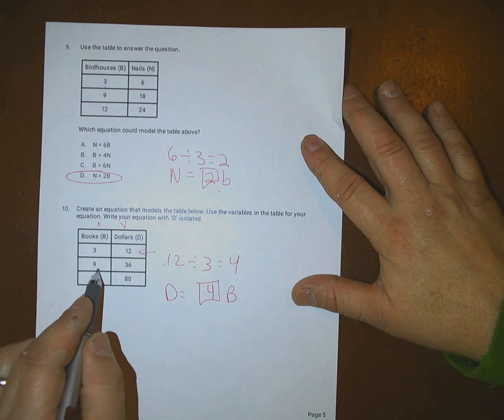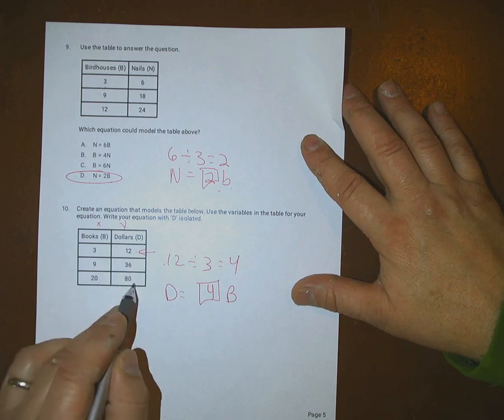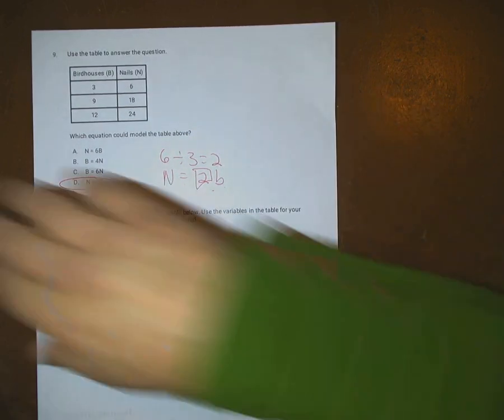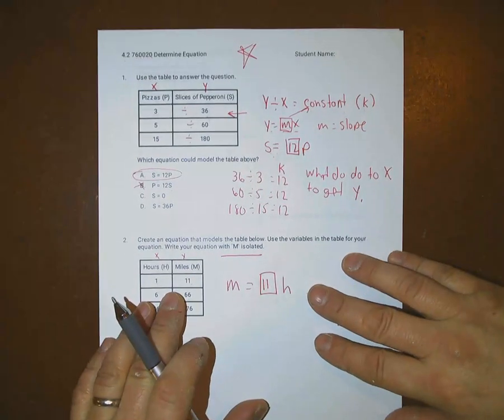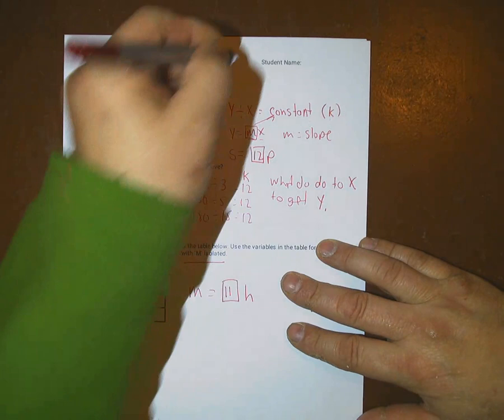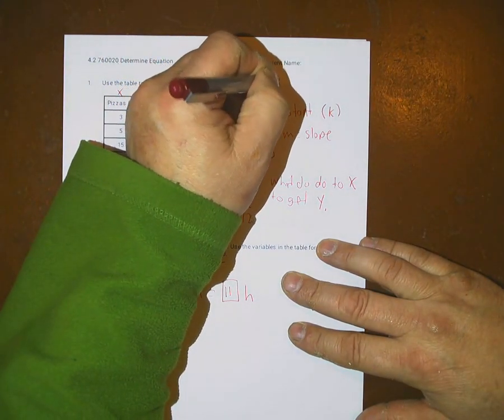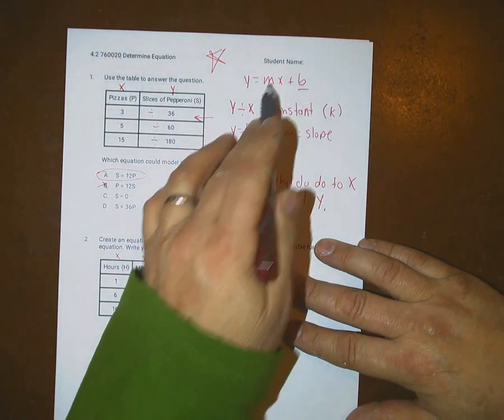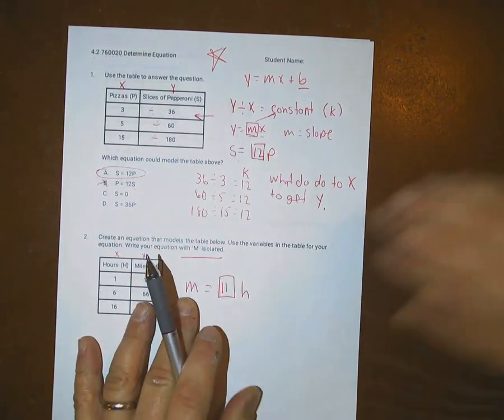4.2 760020 Determine Equation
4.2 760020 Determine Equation